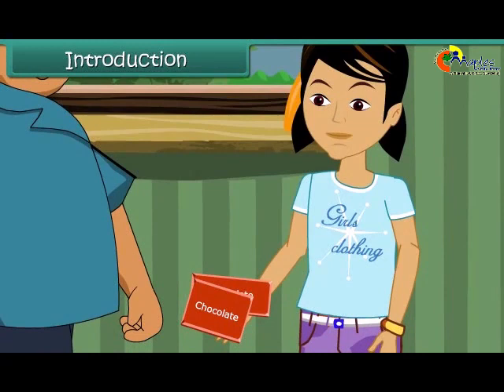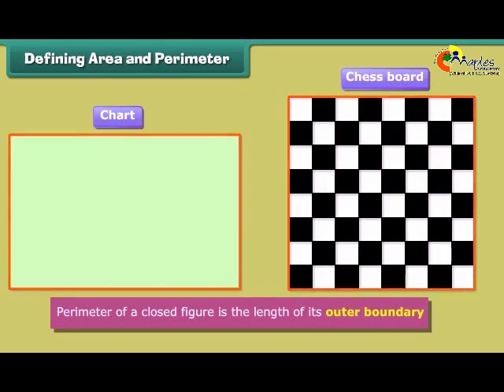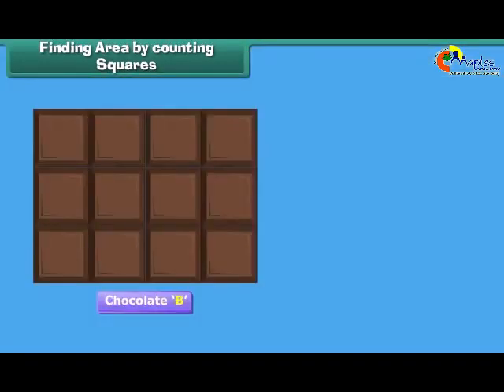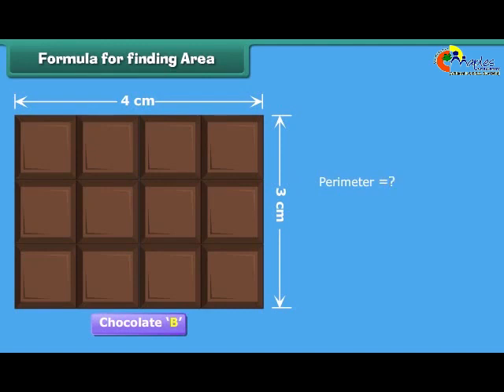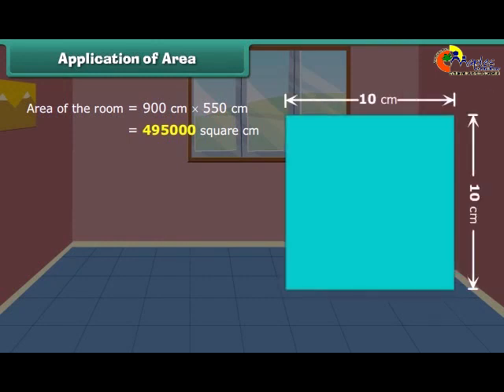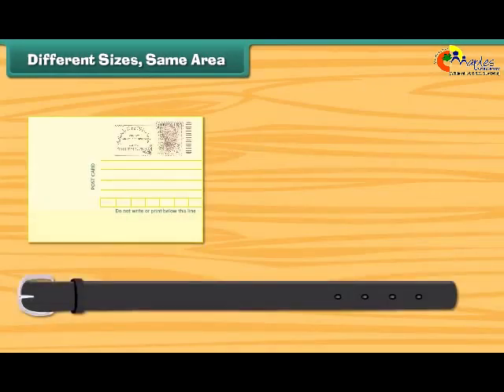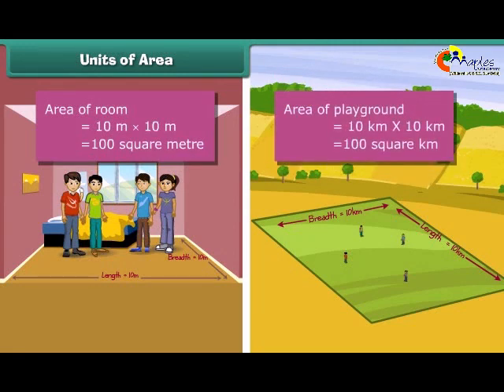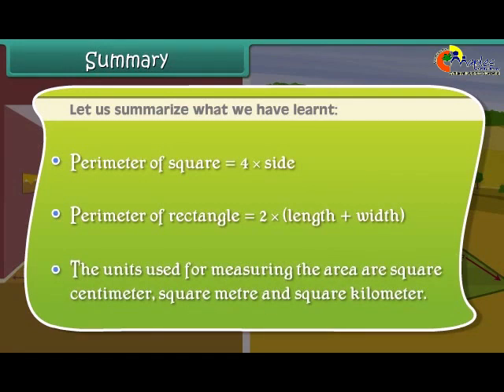Class- V- Mathematics- Ch.-11- Perimeter and Area